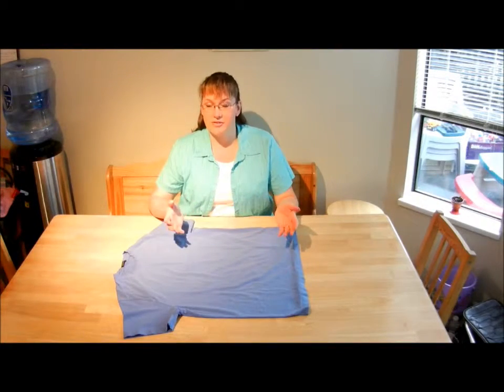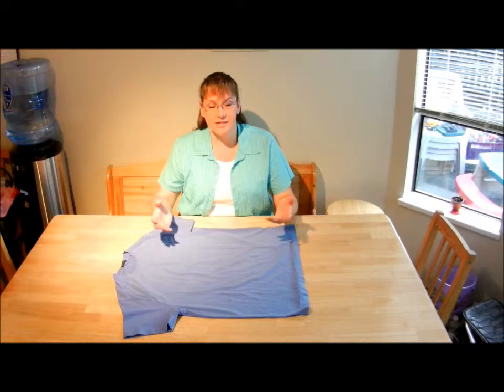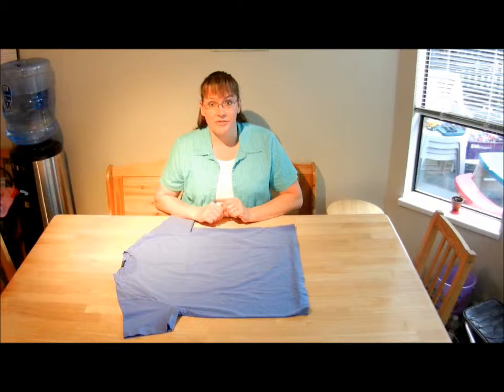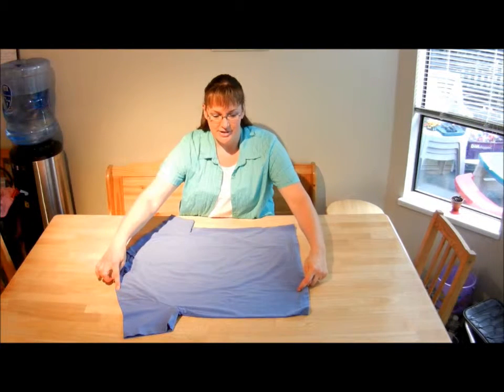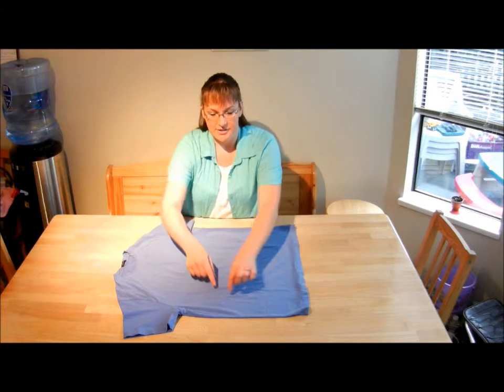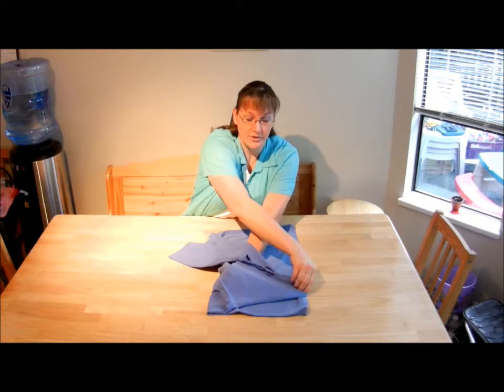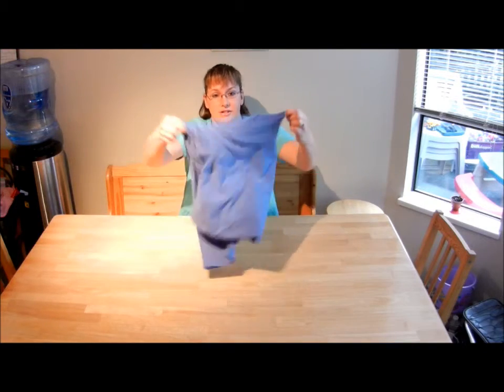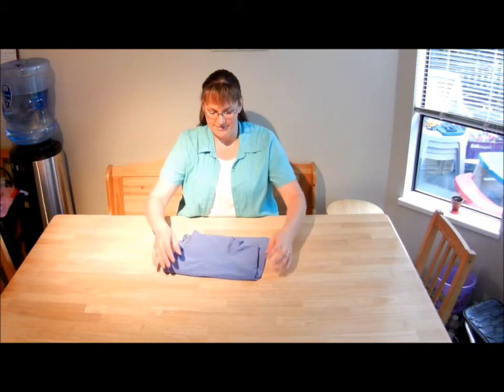Folding a shirt made easy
Have you ever wondered how to fold a shirt quickly - and professionally?? Well, pay attention folks - here's how! So super easy!!!